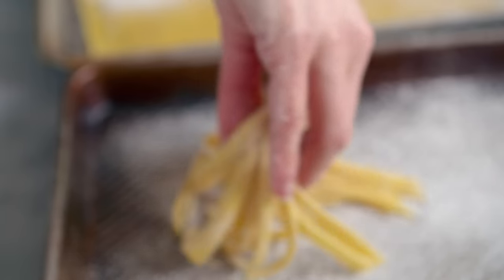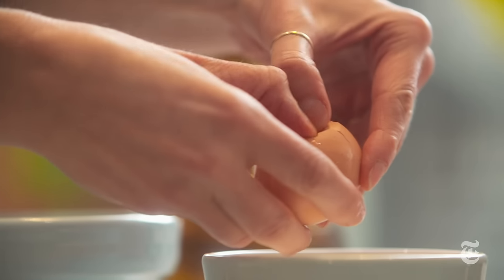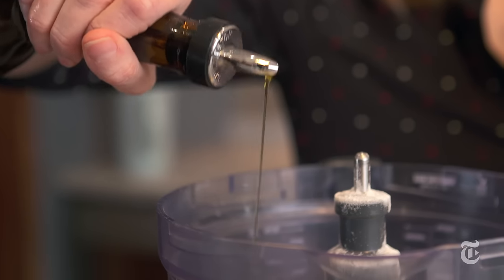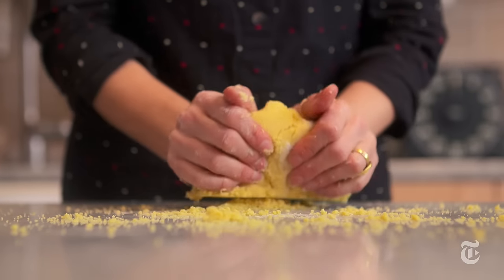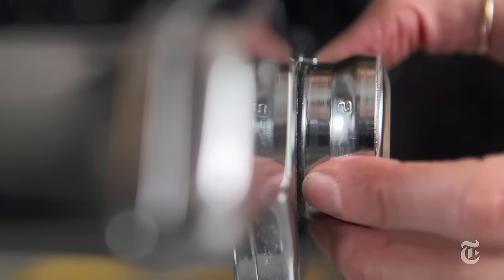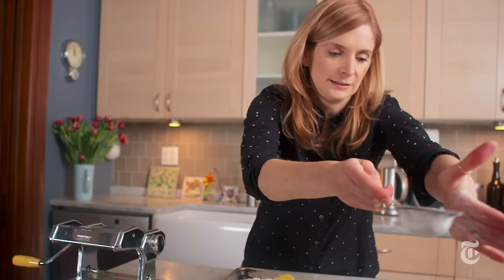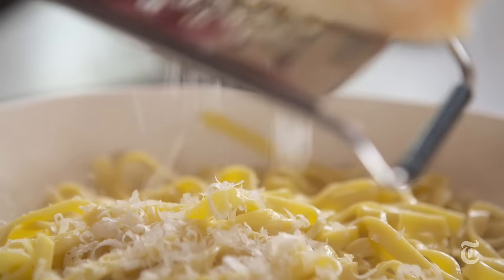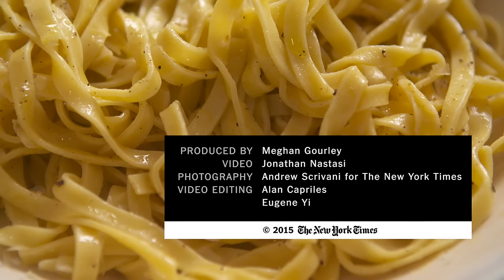Homemade Pasta | Melissa Clark Recipes | The New York Times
Melissa Clark makes fresh pasta with flour, salt, eggs and olive oil